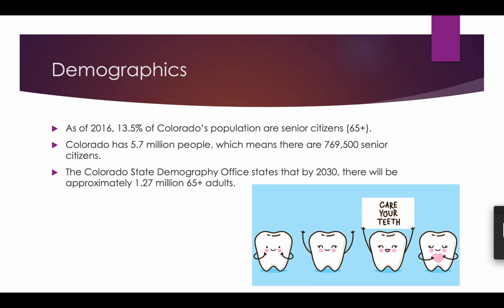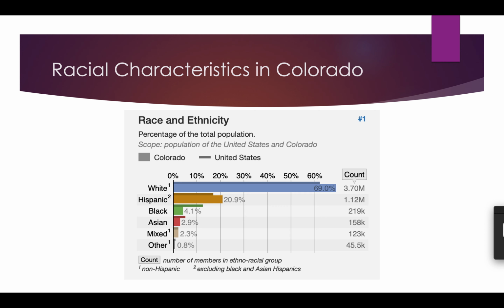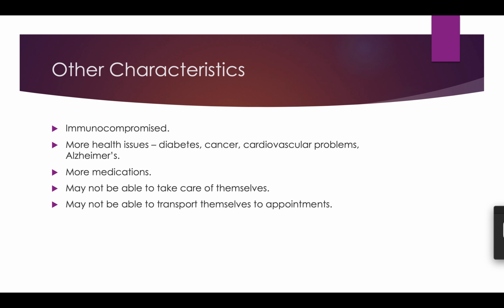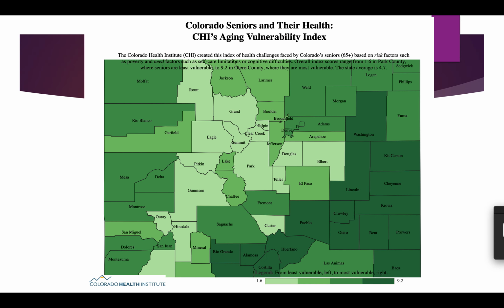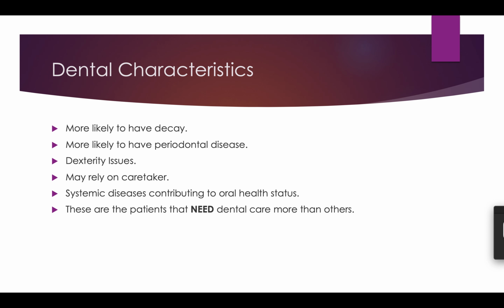Sarah Warren Needs Assesment Video